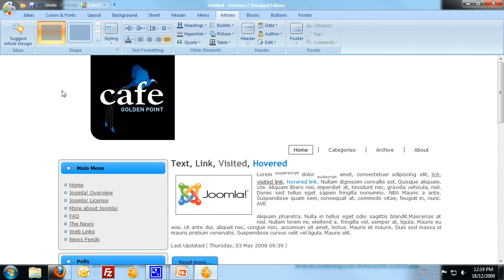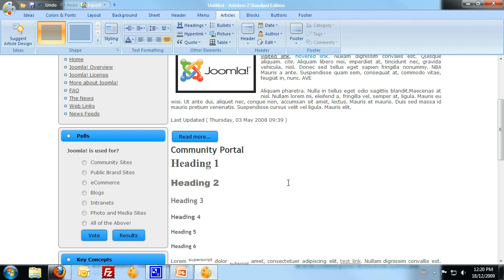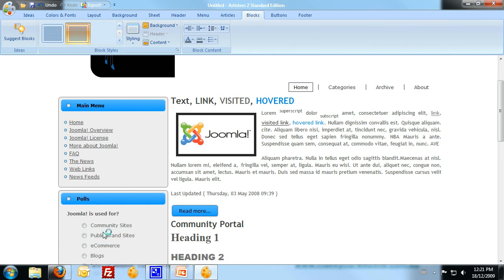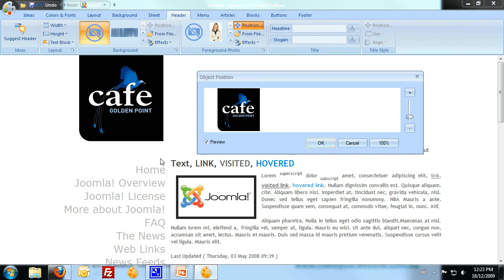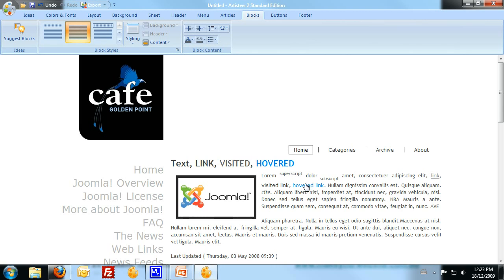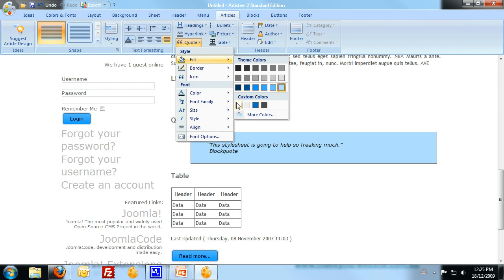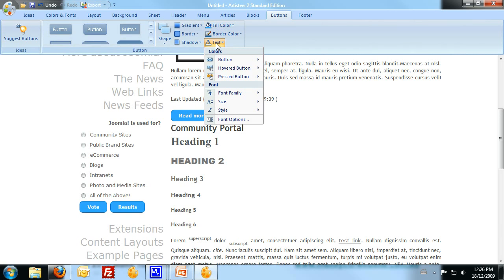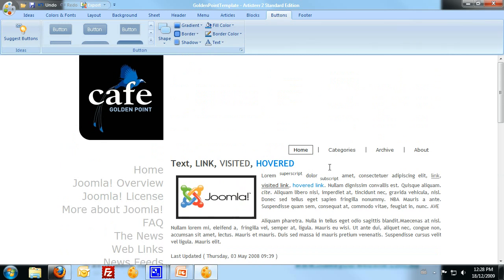Make Your Own Website - Convert a Paper Website Design to Joomla Template Using Artisteer Part 2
This is the second part of the video which shows you how to convert a Paper Website Design or layout into a Joomla Template Using Artisteer.